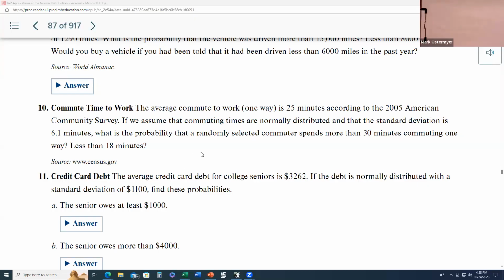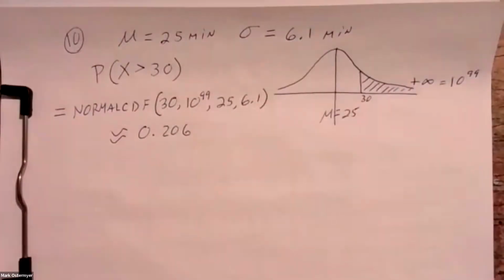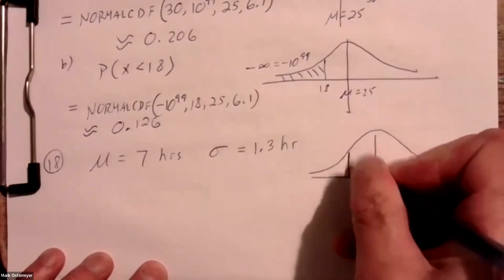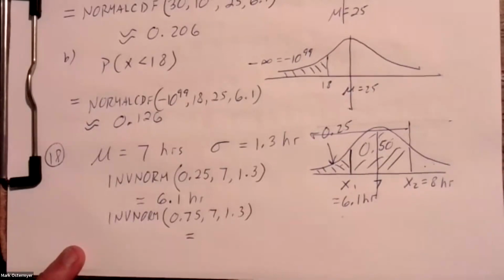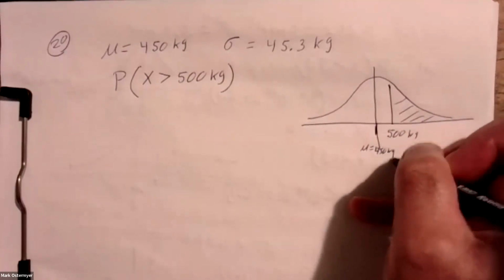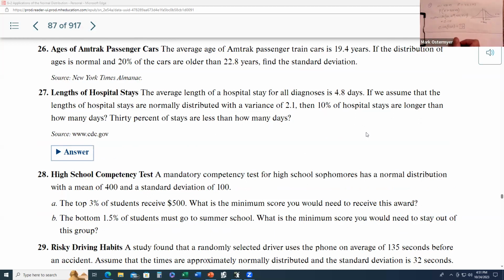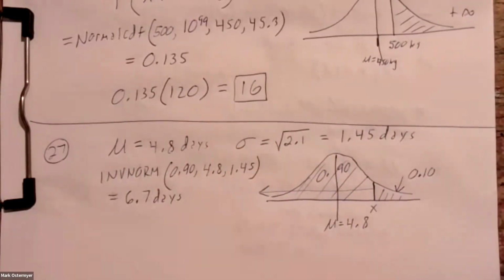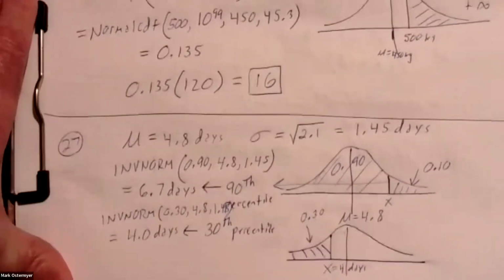GMT20231024 203715 Recording 1920x1080